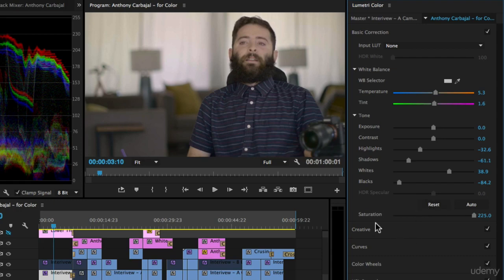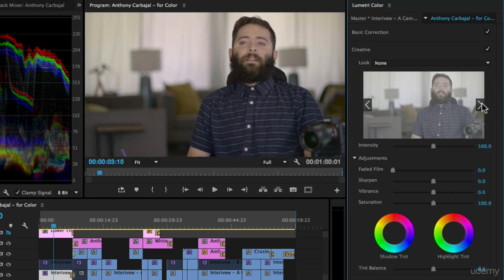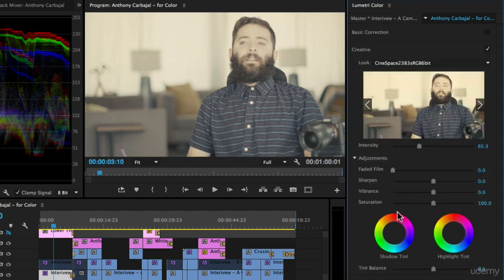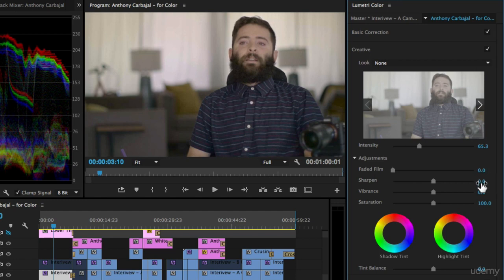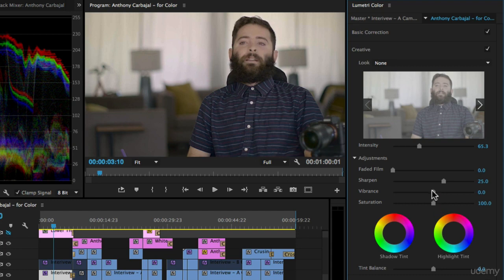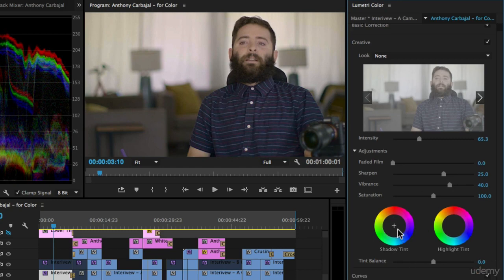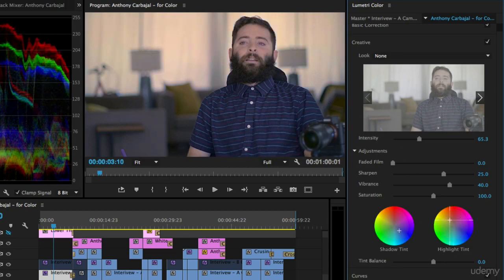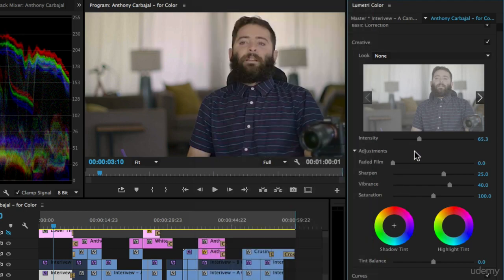4 Creative Color Correcting with the Lumetri Panel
4 Creative Color Correcting with the Lumetri Panel